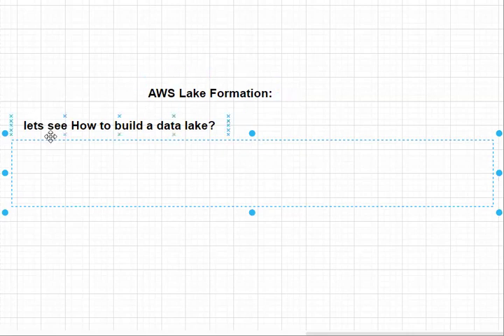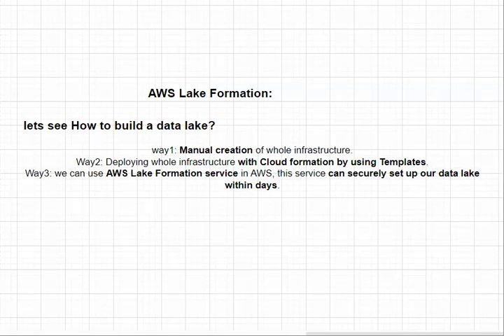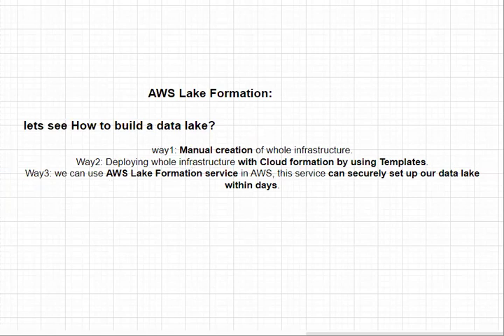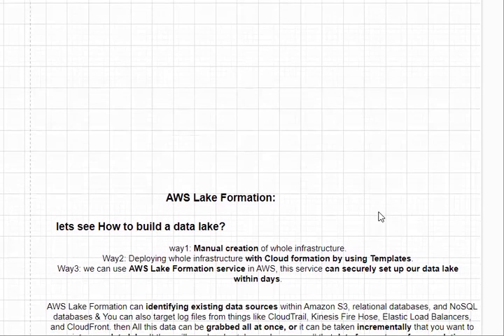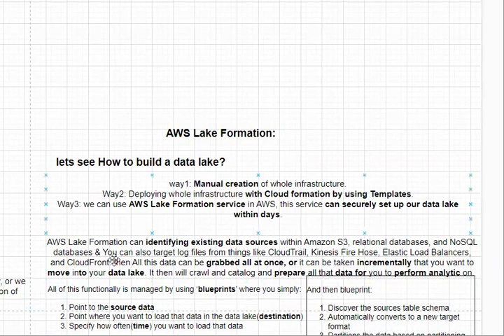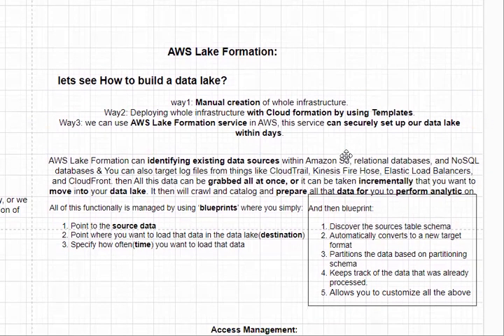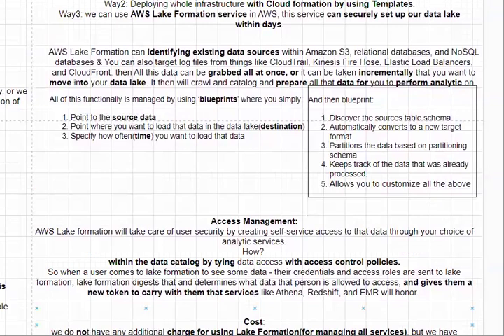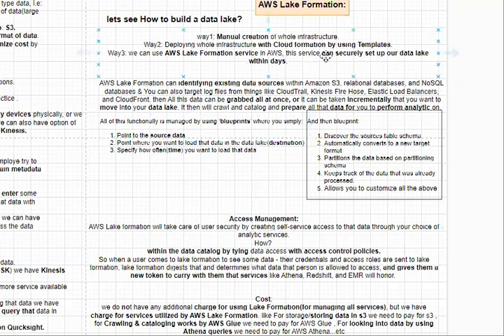AWS Lake Formation theorey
### Title:
"Introduction to AWS Lake Formation: Theory and Overview"

### Description:
Explore the theoretical aspects of AWS Lake Formation in this comprehensive video. Learn how this service simplifies and automates the process of setting up a secure data lake, and understand its key features and benefits. Perfect for cloud professionals, data engineers, and anyone interested in building efficient data lakes on AWS.